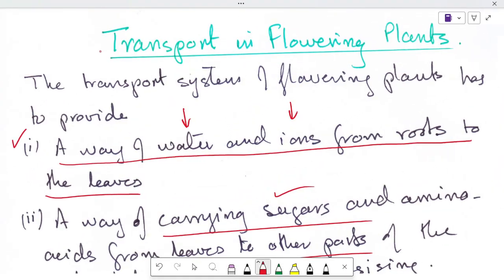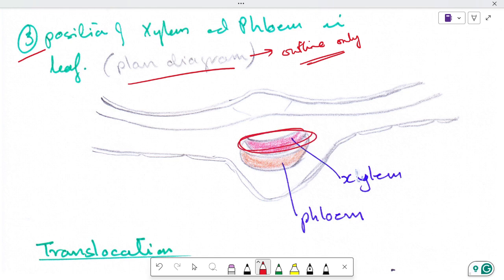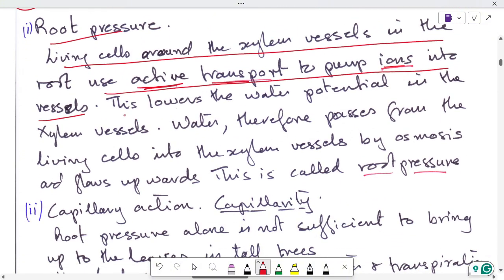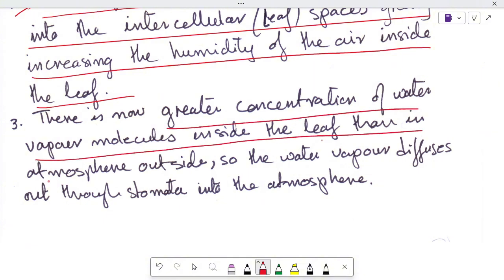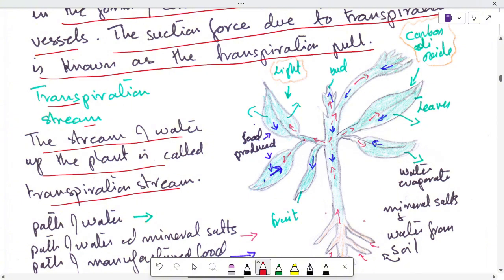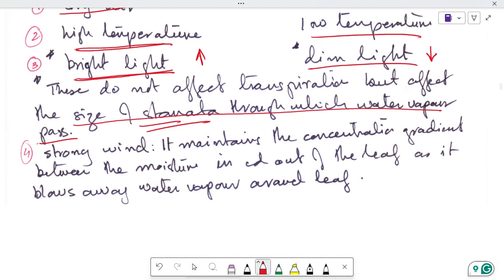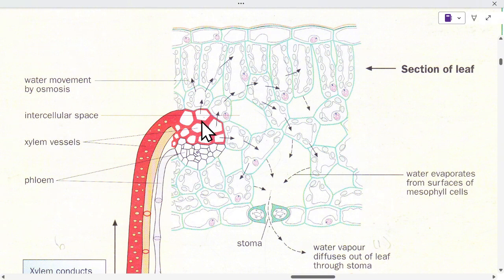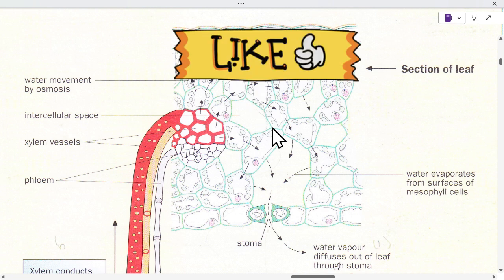🌿 O Level Biology: Transport System in Flowering Plants | Xylem, Phloem & Transpiration Explained!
In this O Level Biology video, we explore the transport system in flowering plants, covering how water, minerals, and food move through xylem and phloem. Learn about vascular bundles, translocation, active transport, capillary action, transpiration, factors affecting transpiration, and wilting—all explained with diagrams for better understanding. Perfect for O Level students preparing for exams!

⏳ Timestamps:
📌 0:00 - Introduction
📌 1:26 - Vascular Bundles
📌 3:48 - Translocation
📌 4:07 - Movement of Water (Active Transport, Capillary Action)
📌 8:03 - Transpiration
📌 14:17 - Factors Affecting Transpiration
📌 15:46 - Wilting
📌 16:45 - Transport System Explained with Diagram